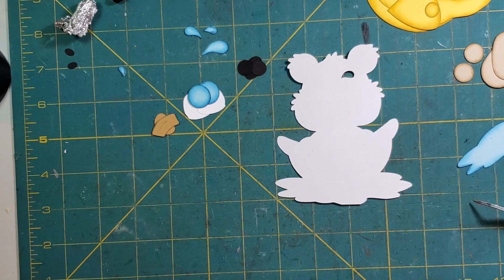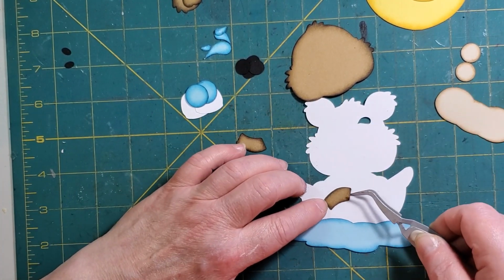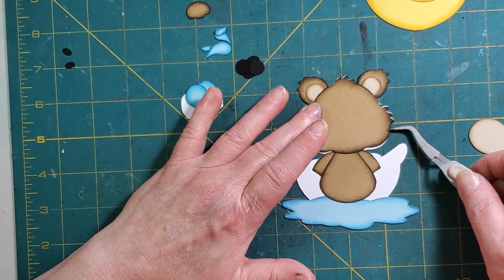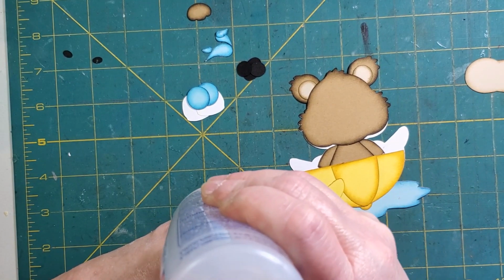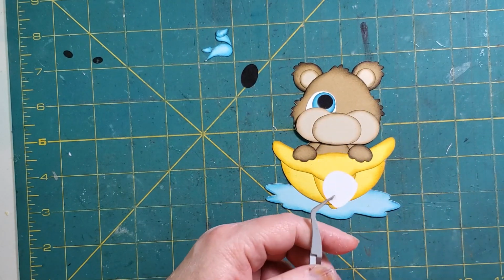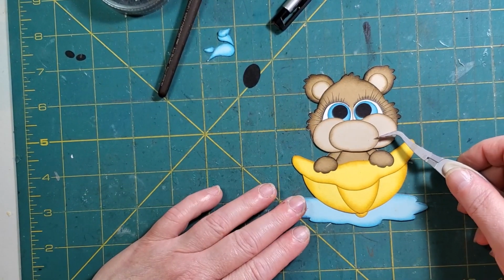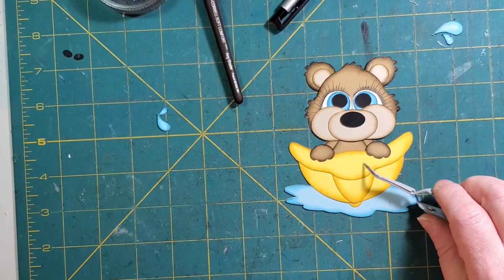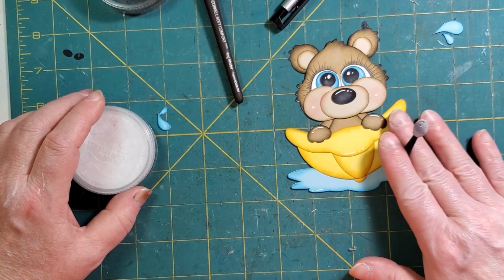Duck with Rain Hat Paper Piece How To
Finish piece:  5.101" W x 4.468" H
The svg file can be purchased from KaDoodle Bug Designs.

I am giving three paper pieces away as shown in this video.  Please leave a comment on this video to be eligible to win.  I will close comments on 6/6/20 and draw the winner on 6/7/20.